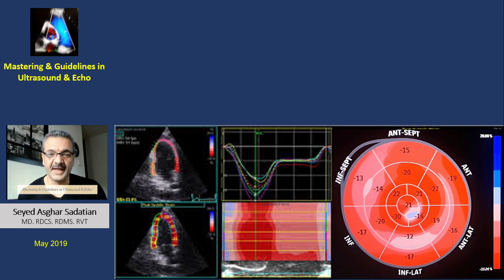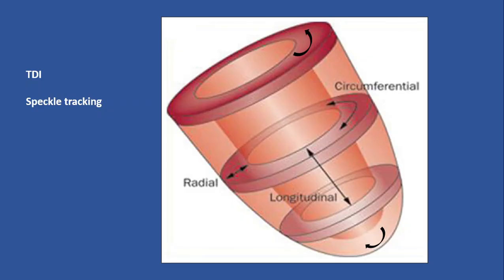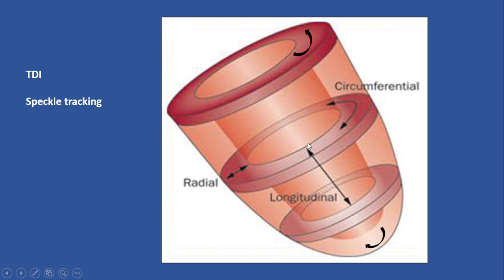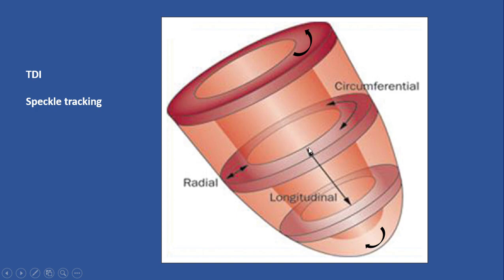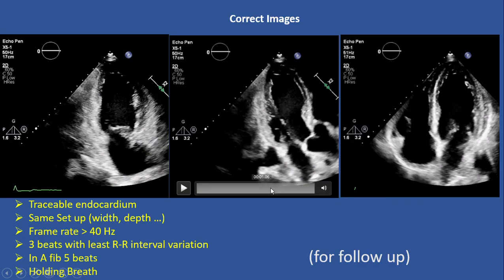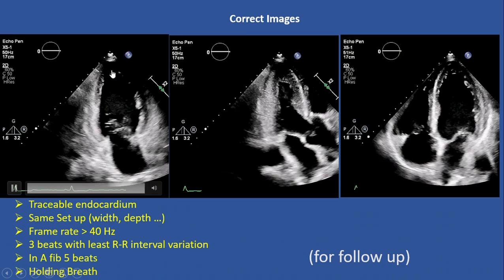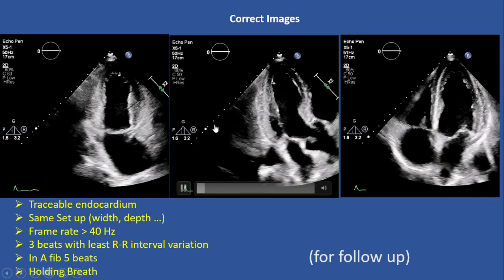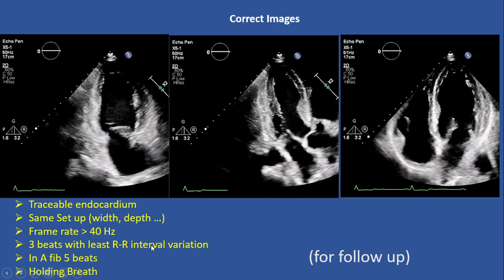Strain Echocardiography by speckle tracking and tissue Doppler -Part I:technique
How to do strain echo by speckle tracking and tissue Doppler image?